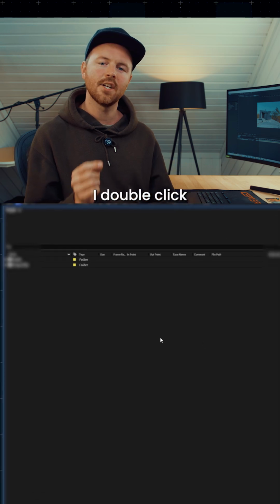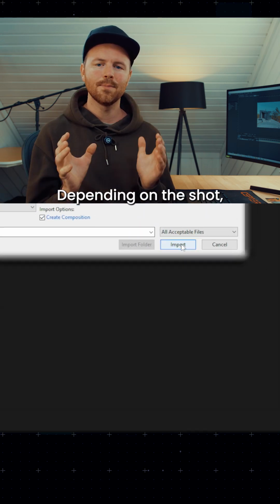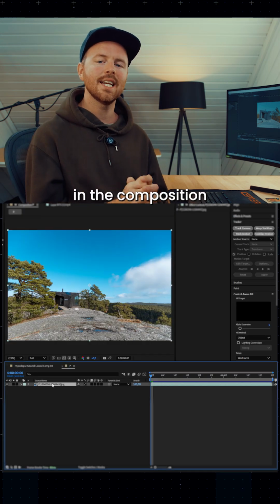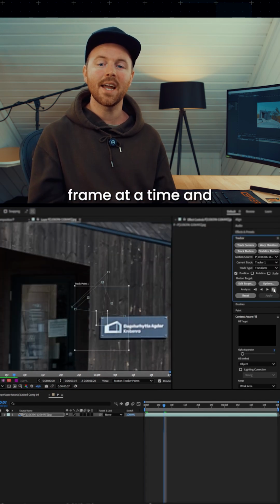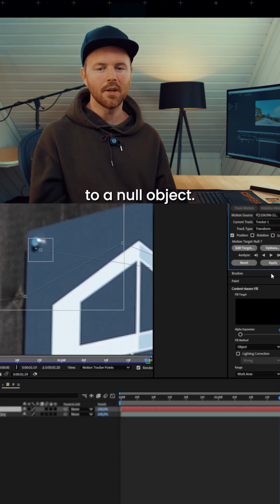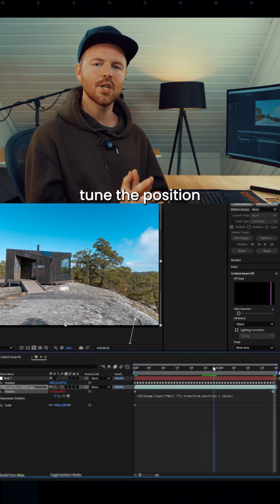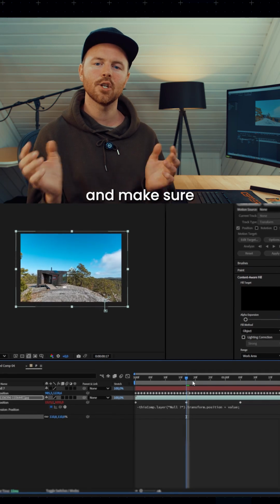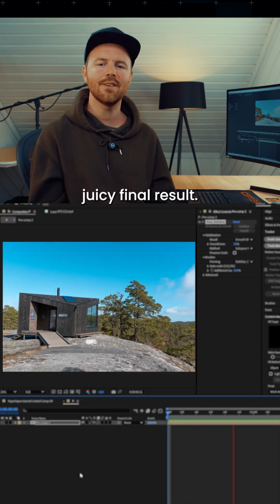Hyperlapse Tutorial in After Effects 👀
Hyperlapses are easy to do, and here are the most important things you need to get right for the best results:

▪︎ Try to keep the key element (area of focus) in your composition in roughly the same spot throughout the entire sequence. Use a grid on your camera to make it easier.

▪︎ Have an object visible in all frames for easier tracking.

▪︎ Going from a wide shot to a close-up shot can cause crazy distortions for the Warp Stabilizer effect. Keep this in mind if you want to avoid too much manual labor in post.

▪︎ Don't shoot raw images unless you have a spesific reason to do so. This will just add an extra step in post to make it work. I change my photos to jpeg's when doing hyperlapses.

🎯 After Effects tips from this video:

▪︎ Import as sequence by first adding all your images in the same folder, select the first item and check "import sequence".

▪︎ We use the minus (-) symbol to reverse the positions from the tracking data.

▪︎ Adding "+value " at the end of the expression will allow you to adjust the position of your clip even when it is being parented to a null.

Happy editing 💚